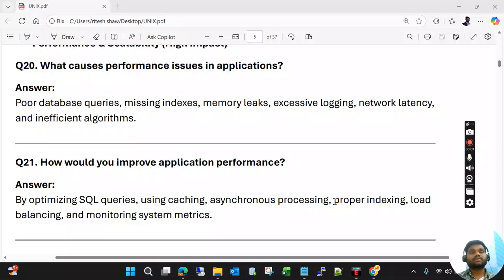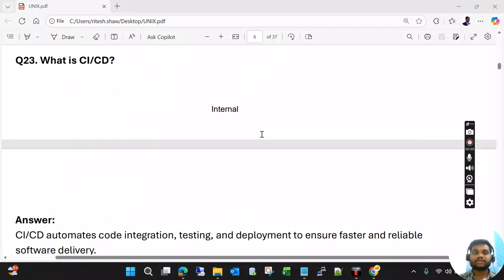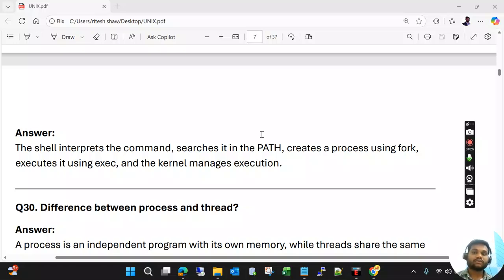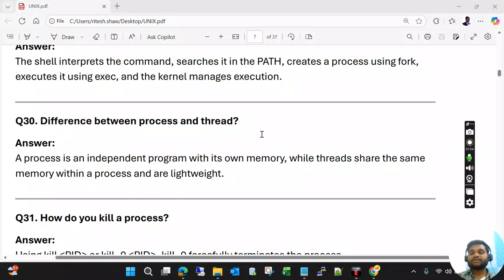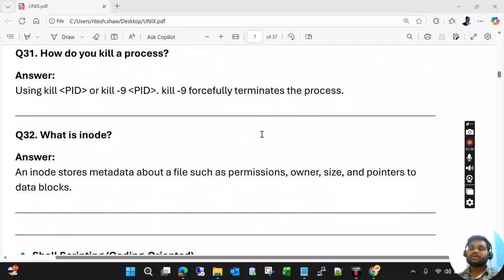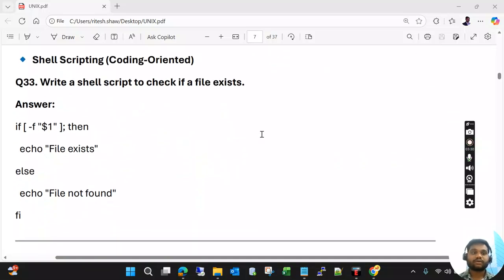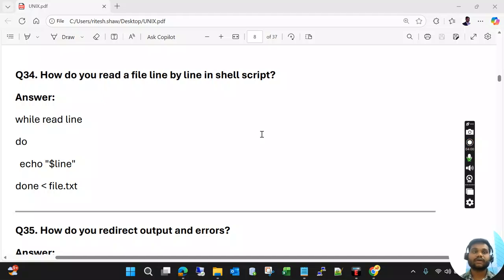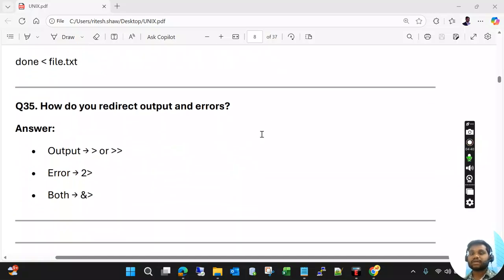UNIX interview questions and answers | Part 3